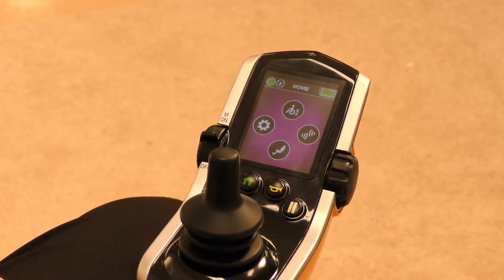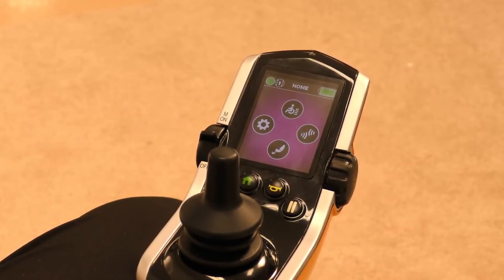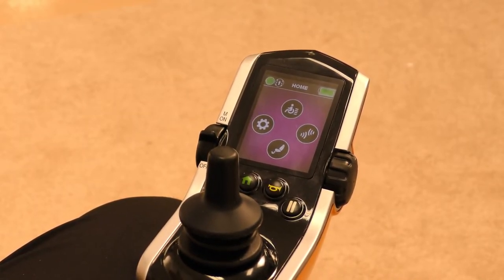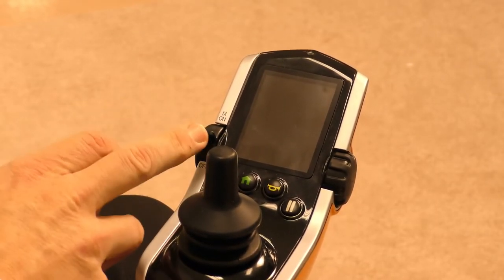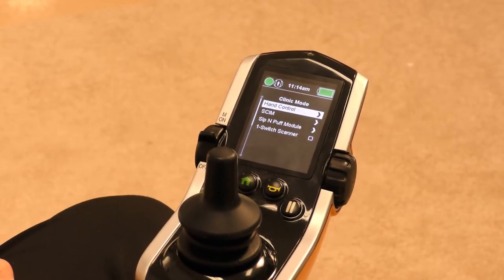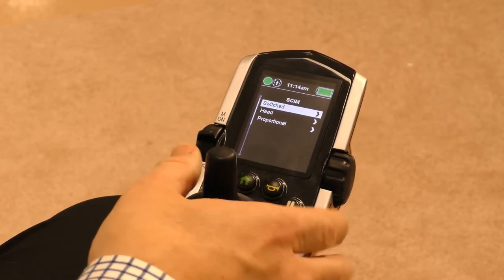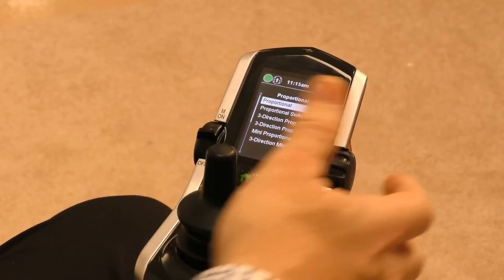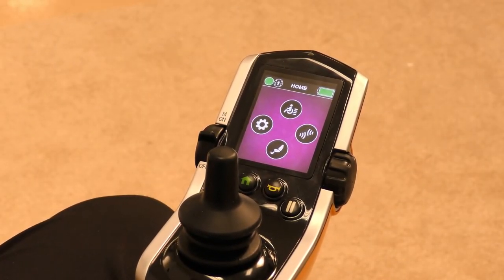Overview of Clinic Mode on Q Logic 3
Learn about the Clinic Mode feature on the Q-Logic 3 Advanced Drive Control System and how it can save time for clinicians and ATPs.

for more information.